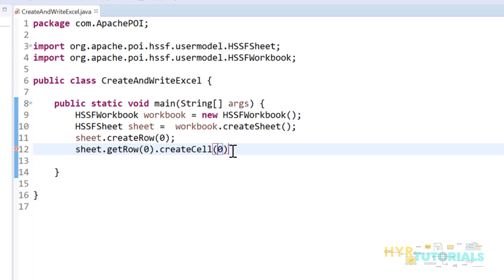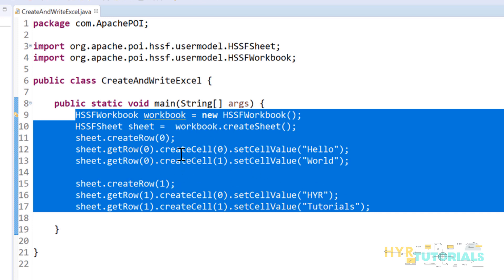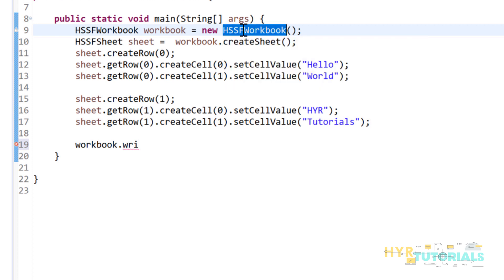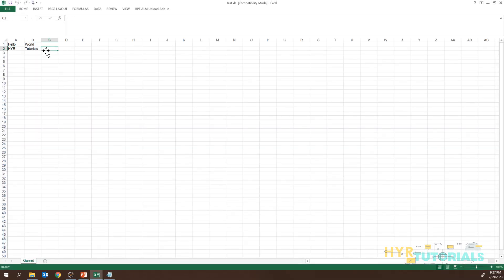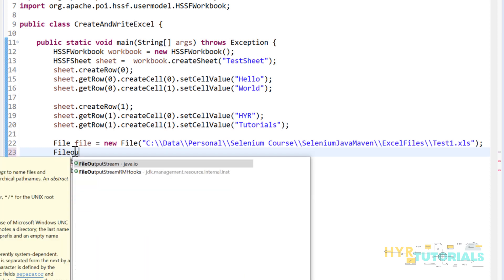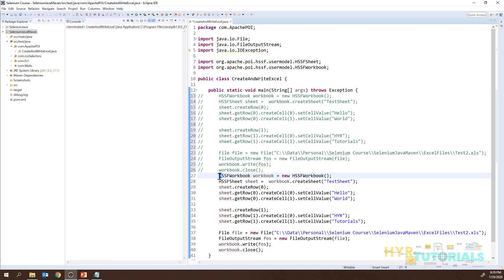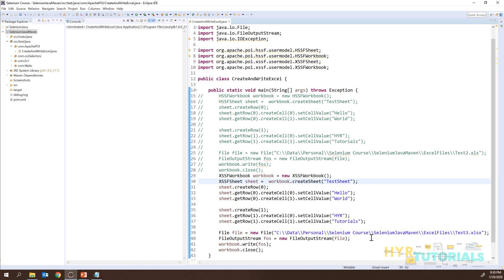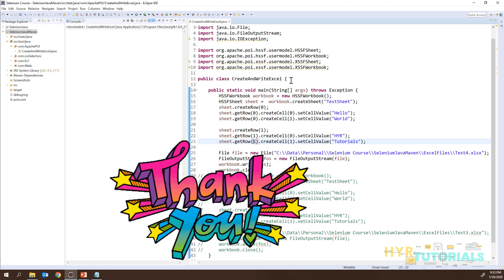How to Create Excel File using Apache POI | Selenium WebDriver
In this video, I have explained how we can create an excel file using apache poi and enter some data into it.

Apache POI is an API provided by Apache foundation which is a collection of different java libraries.
These libraries give the facility to read, write and manipulate different Microsoft files such as excel sheet, power-point, and word files, etc.

Apache POI By Yadagiri Reddy

This video clarifies the below questions on Apache POI:
✔ What is the excel workbook structure?
✔ What is the component used for handling the older version of the excel file?
✔ What error do you get when you create a new version of an excel document with the HSSF component?
✔ How to create an excel file using apache poi?
✔ How to write data into an excel file using apache poi?
✔ How to write data into excel using selenium webdriver?
✔ How to create an excel file with a user-defined sheet name?
✔ How to add a sheet into an excel file using apache poi?
✔ How to add rows in excel using apache poi?
✔ What is HSSFWorkbook?
✔ WHat is HSSFSheet?
✔ WHat is HSSFRow?
✔ What is XSSFWorkbook?
✔ WHat is XSSFSheet?
✔ WHat is XSSFRow?
✔ When HSSF is used and When XSSF is used?
✔ Component Map of Apache POI?
✔ Can Apache POI will be used in Selenium WebDriver?
✔ How to write an excel file in Selenium using Apache POI?
✔ Read & write excel sheet data in Java using Apache POI
✔ Create Excel File Java Apache POI
✔ How to read/write data from Excel file using Apache POI API in Selenium?
✔ Write Excel Files with Java
✔ Write Excel File in Java with Apache POI
✔ How to Read and Write Excel File in Selenium?
✔ How to use Excel for getting data in Selenium?